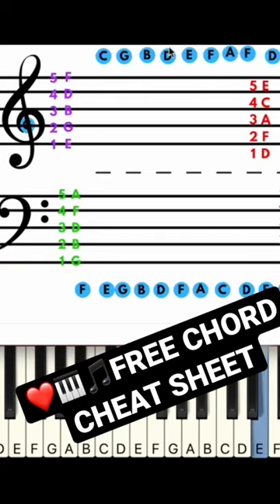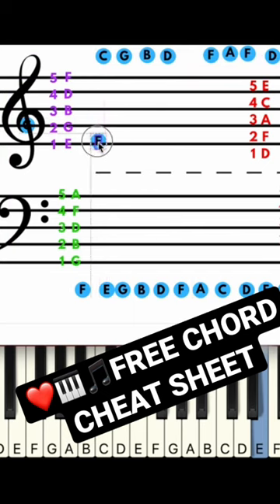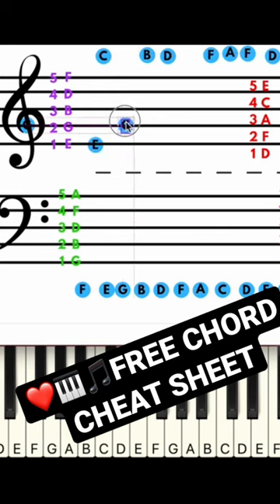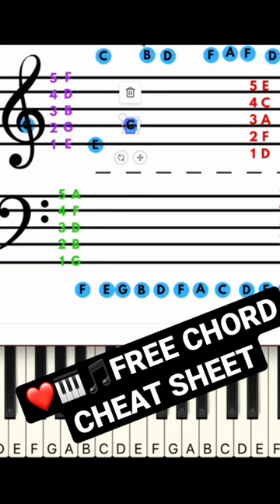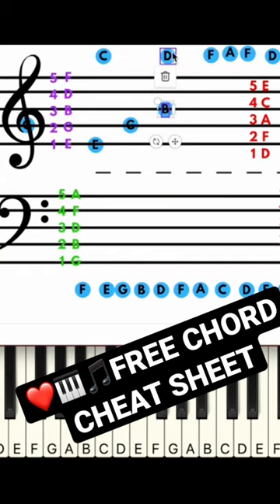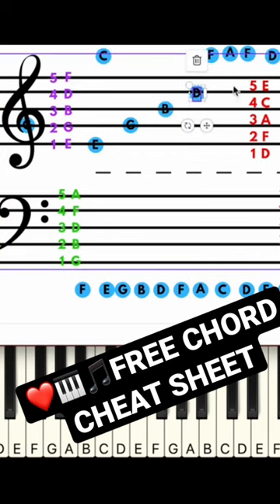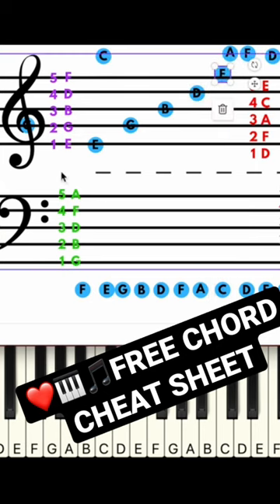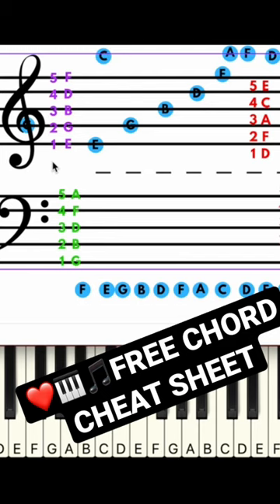💛🎵🎹 HOW TO READ NOTES ON THE GRAND STAFF - COLOR LINES AND SPACES WITH NOTE NAMES ON PIANO